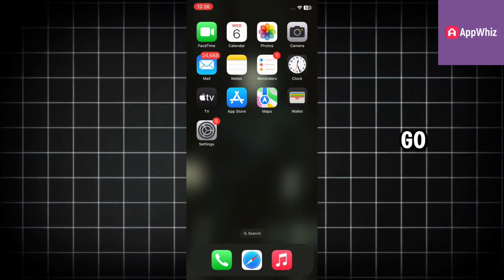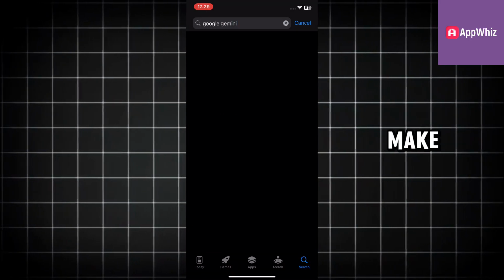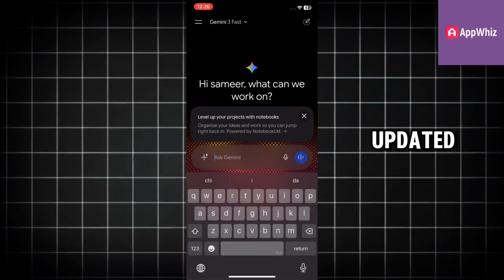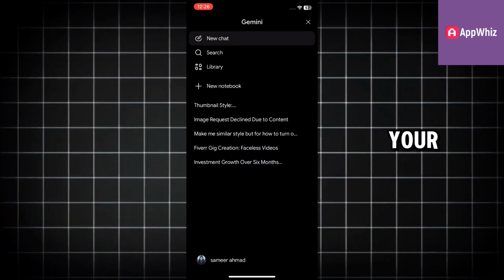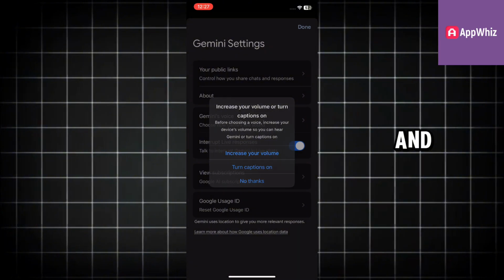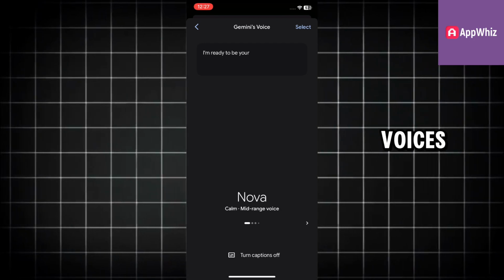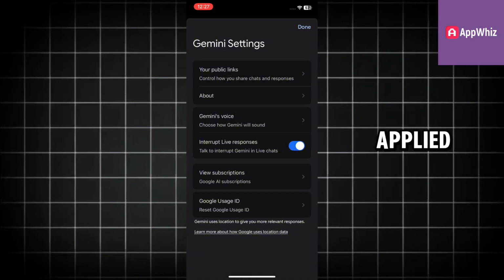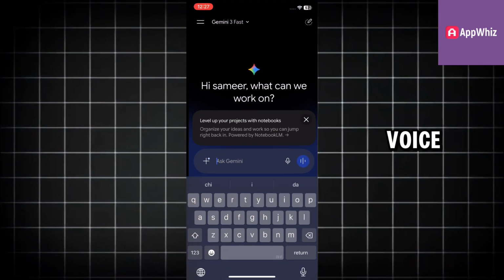How To Change Gemini Voice (Step-by-Step Guide)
Want to change the voice in Gemini? In this video, I’ll show you step by step how to change and customize the Gemini voice on your phone easily.

You can select from multiple voice options available in the Gemini app and choose the one you like the most.

✅ Quick Gemini settings guide